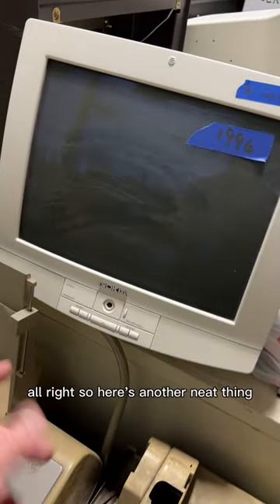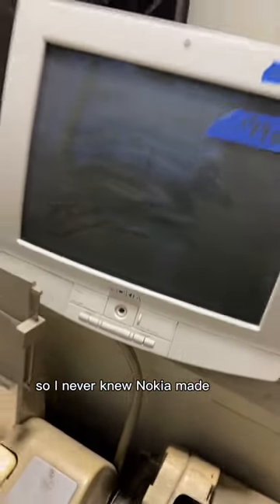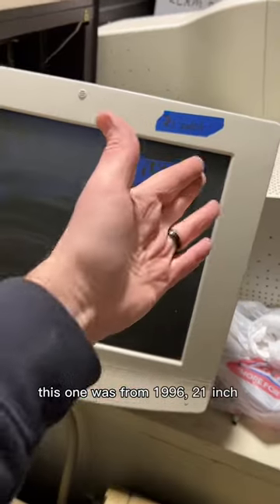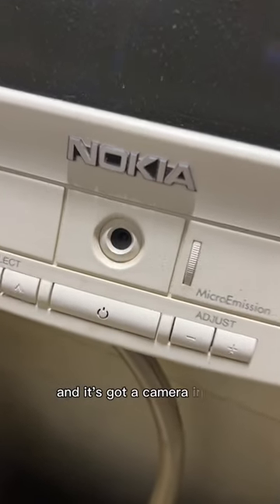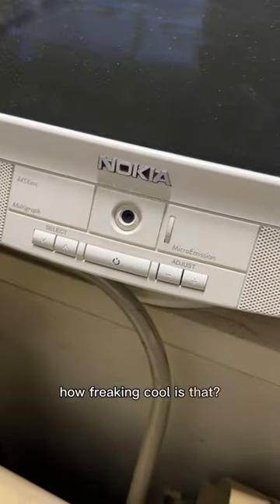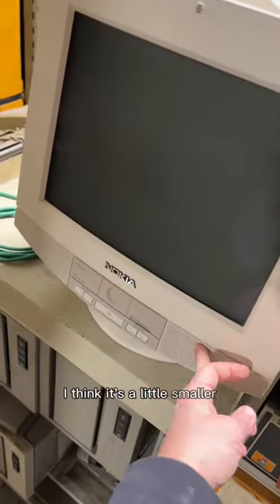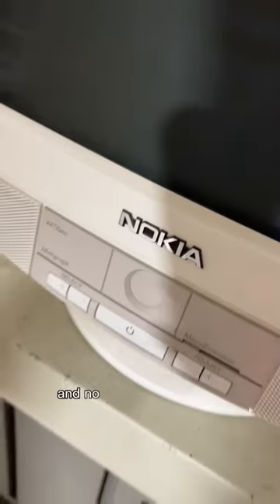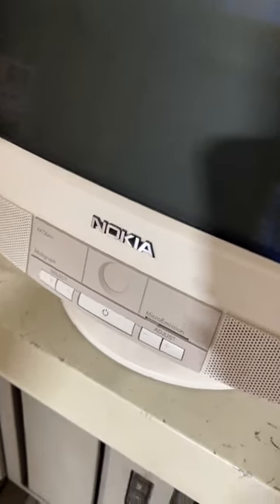nokia crt displays